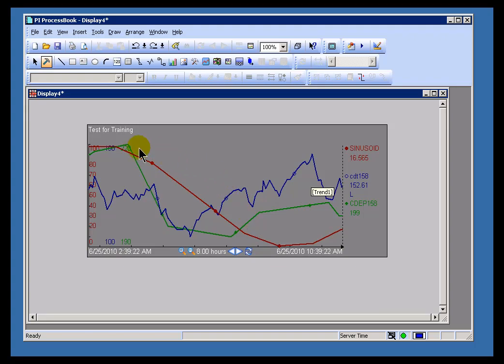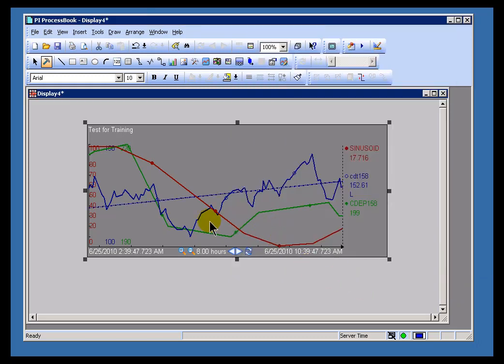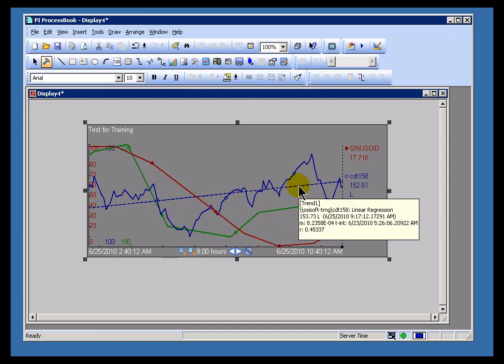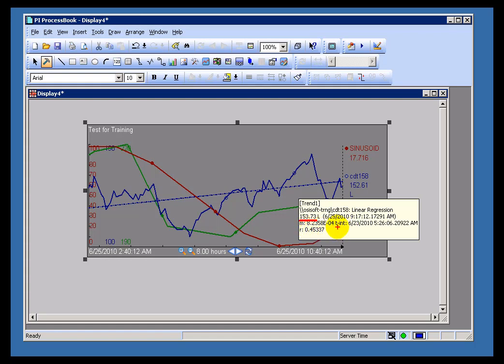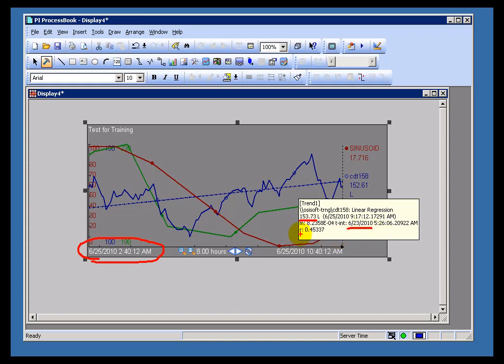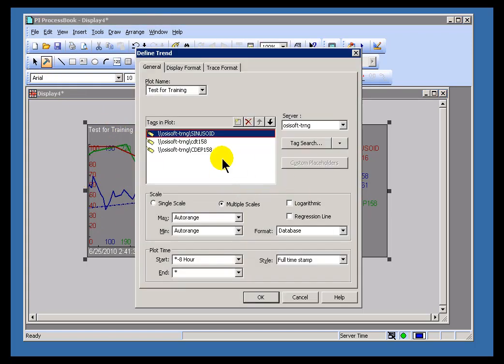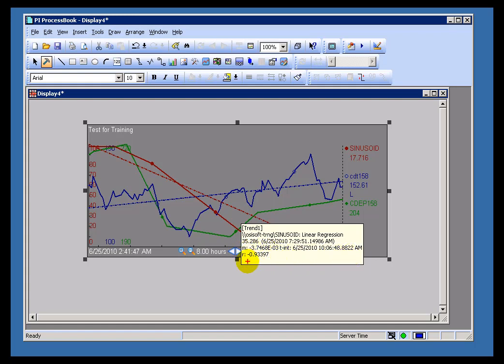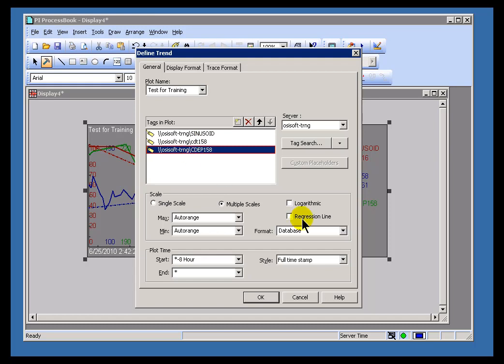OSIsoft: Add a linear regression trace to a trend v3.2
You can also add a regression line in the form y=mx+b, where m is the slope and b is the y-intercept. Simply check the box in the Trend Definition configuration pane.

CORRECTION: The t-int value shown when hovering over the regression line is the time-intercept or x-intercept (not the y-intercept as stated in the video starting at 1:19).

you can see where this video is in the sequence of videos on this topic.